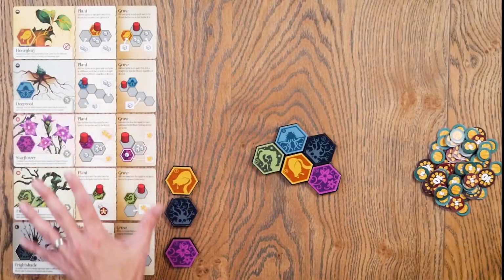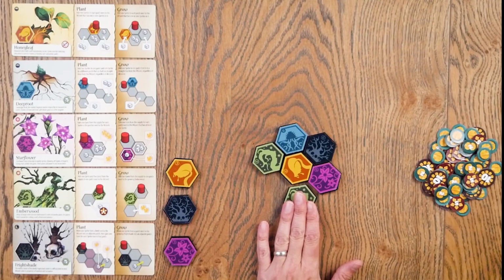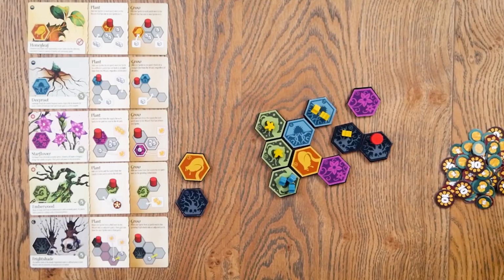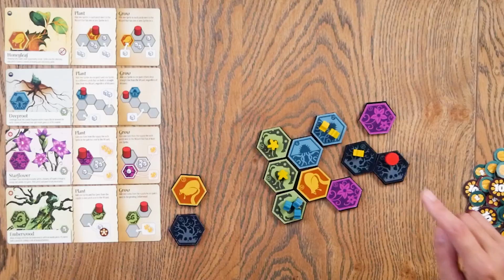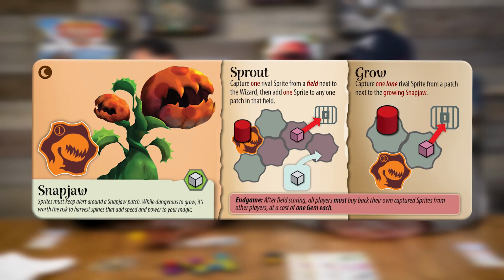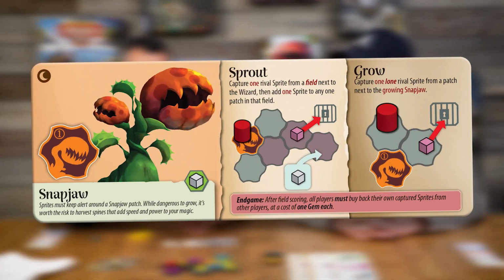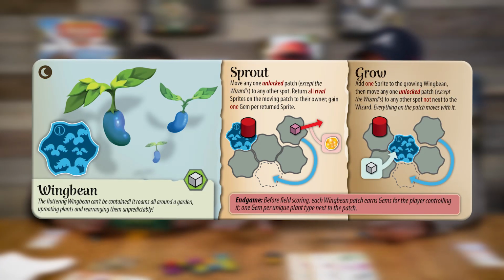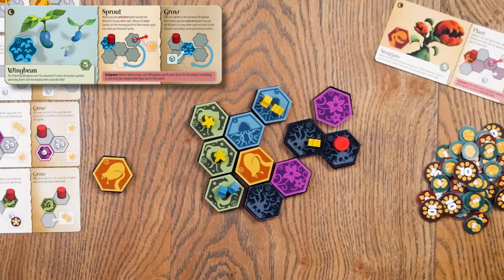Power Plants Preview - Tile Placement with Some Bite!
Power Plants from Kid's Table Board Gaming (KTBG) is tile placement struggle for control and gems, that has the tactical decisions that an enthusiast gamer might want, but the accessibility for just about anyone at the same time.

1-5 Players
30 Minutes
10+ Years of Age

Hosted by David Waybright, with designer Adam Daulton